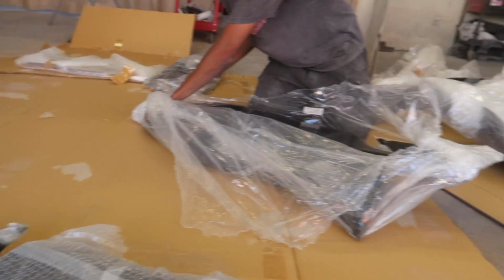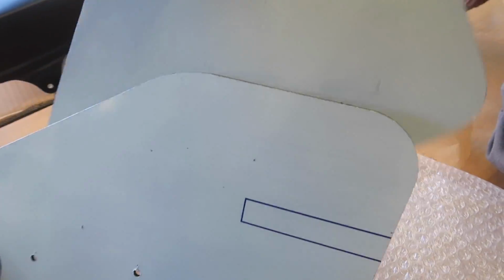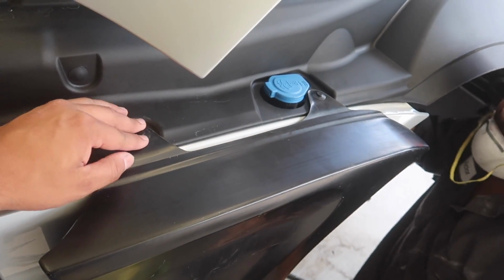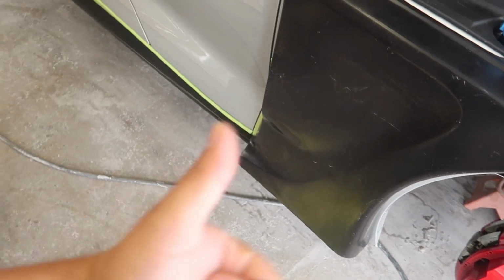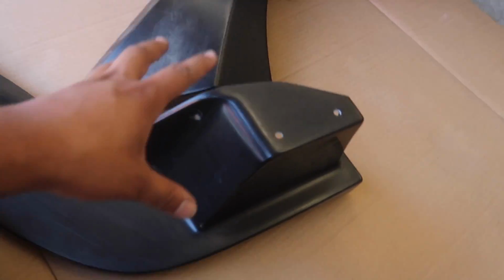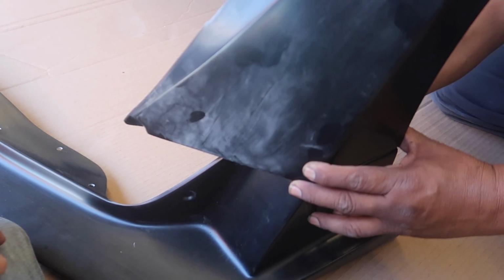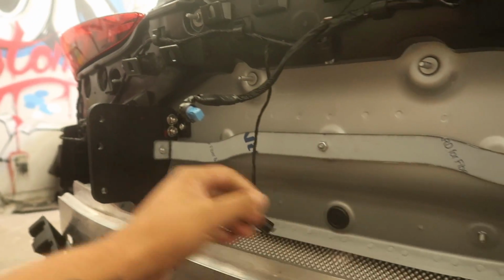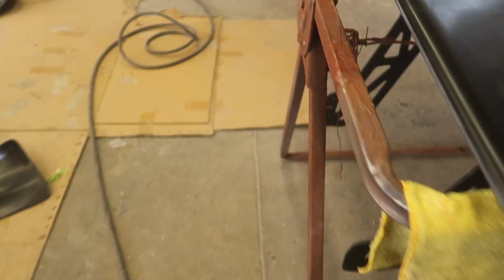2020 Supra HKS Widebody install (part 1)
HKS Widebody install on this 2020 Supra yes please!
Perhaps the widest kit on the market!!! Lets get her done part 1 of 3 is up comment and we will comment back let us know what you want to see more of.

@sos_customz - @dadbodpapi -@ 007_saul